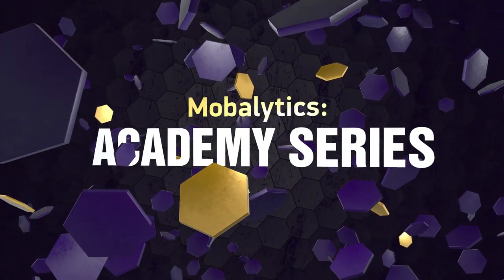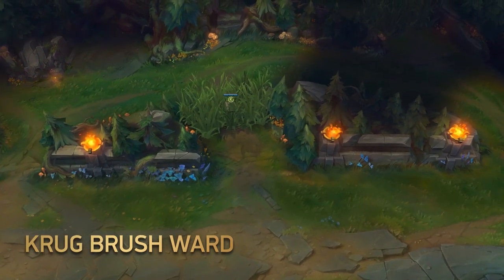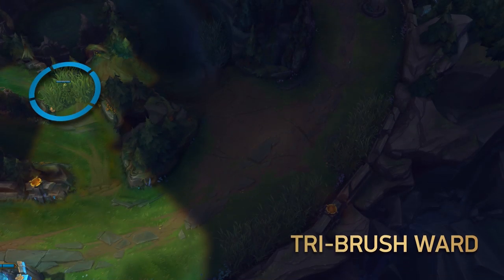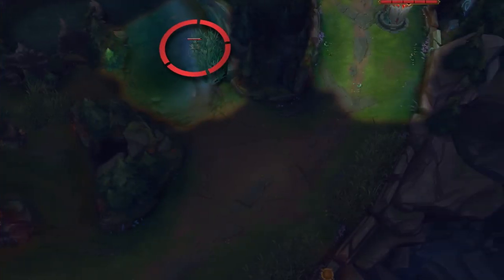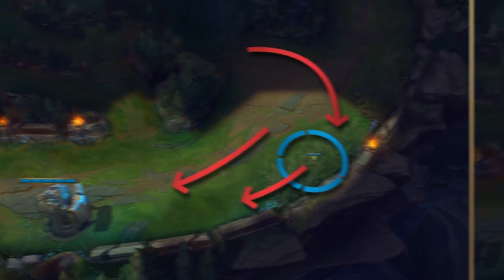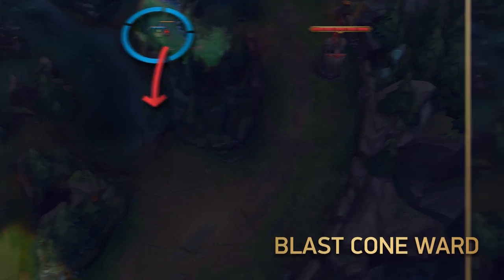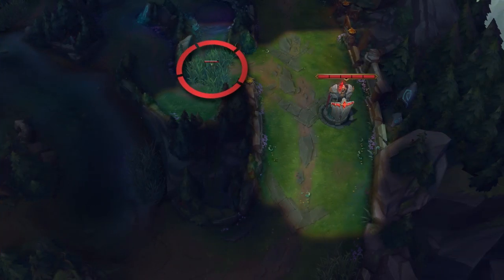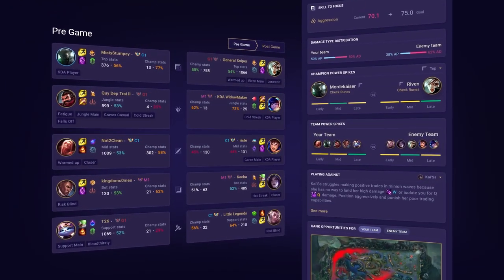How to Ward During Early Game as an ADC (LoL Mobalytics Academy Series)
Start off strong as an ADC with these helpful warding concepts.
Try Mobalytics for FREE to improve your League of Legends skills!

Timestamps:
0:27 Warding locations
0:38 Krug brush ward
1:00 Tri-brush ward
1:22 River brush ward
1:43 Lane brush ward
2:21 Blast cone ward
2:41 Gromp tri-brush ward

Editor: Anatolii "t0x1" Yarovyi

Voice: Hewitt “prohibit” Benson

Concepts: ADC, how to ward as adc, playstyle, bot lane, bot carry, how to avoid ganks, bot lane ganks, where to ward, how to ward bot, bot wards, warding locations, best places to ward, krug ward, tribush ward, river brush ward, blast cone ward, gromp ward